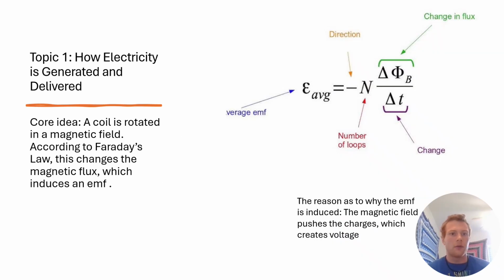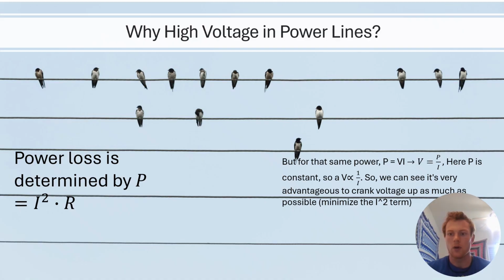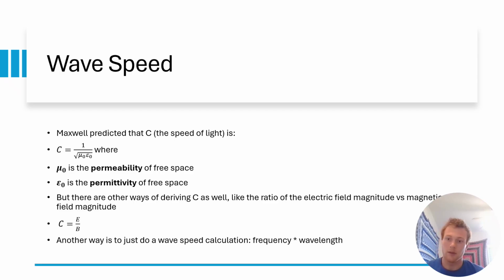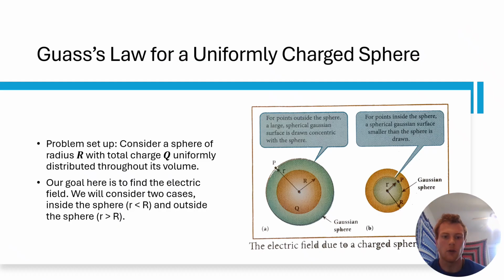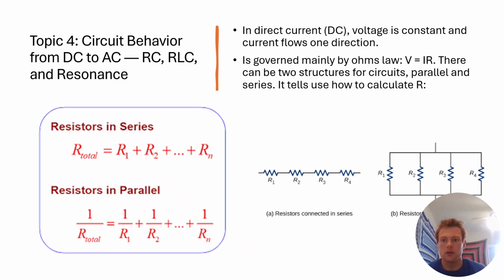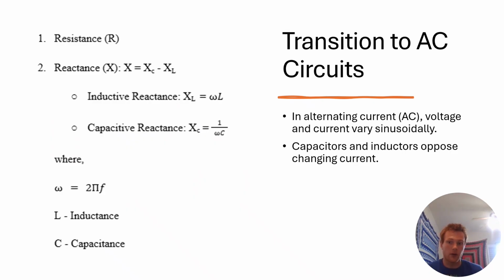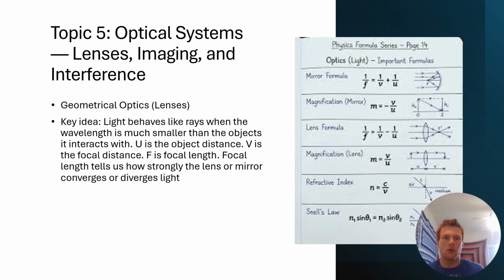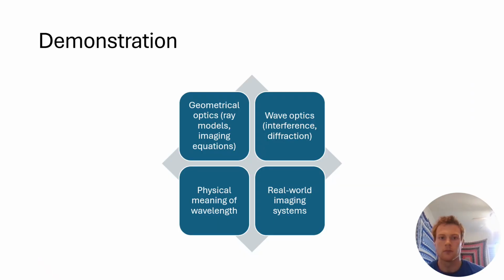Final Pres phys 2000